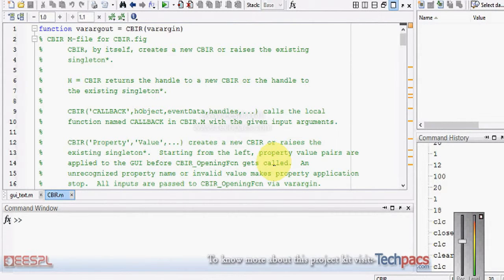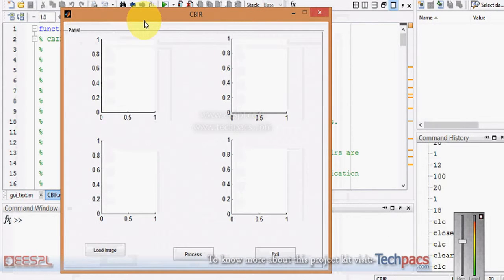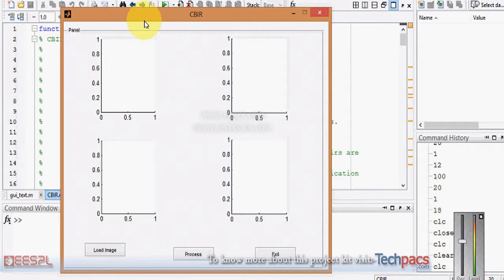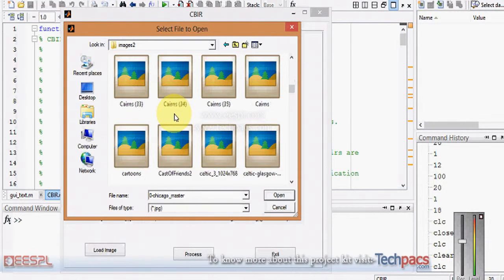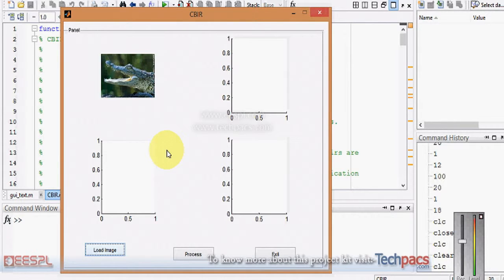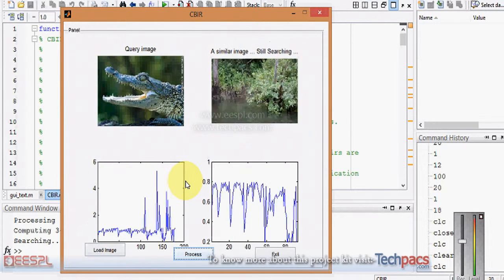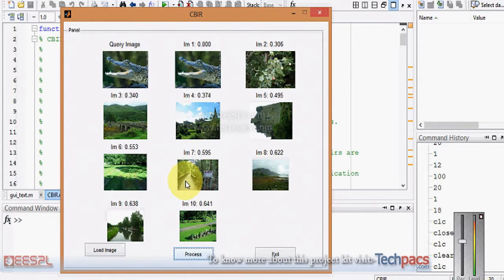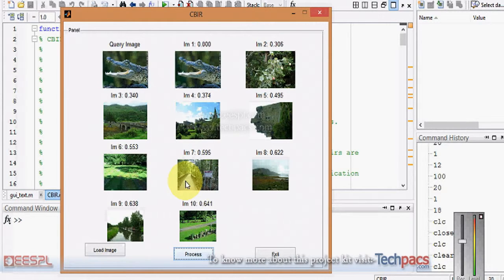Content based image retrieval using color feature extraction approach (latest Project 2020)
This video is about the Color Feature Extraction Approach for Content Based Image Retrieval. In this video you will see the working model and detailed description of this project.

Improve image retrieval accuracy with color feature extraction approach. Explore content-based methods for efficient search and retrieval.